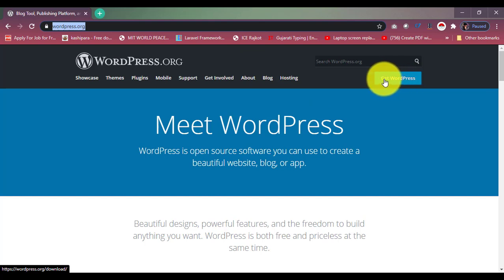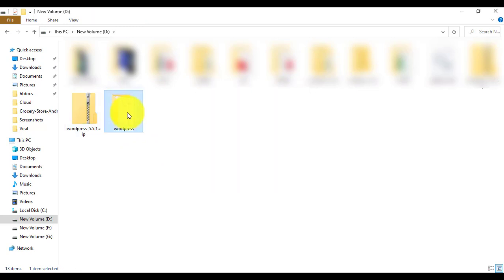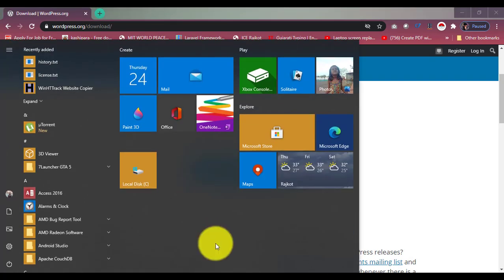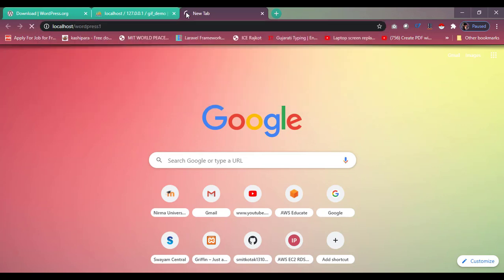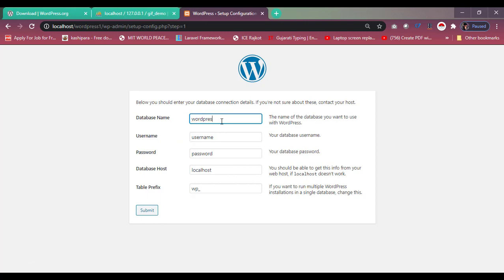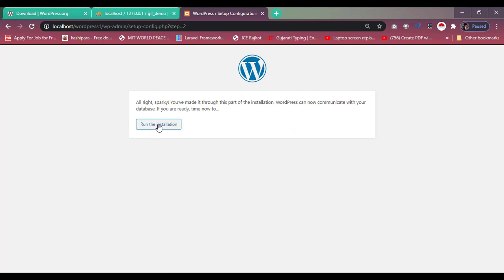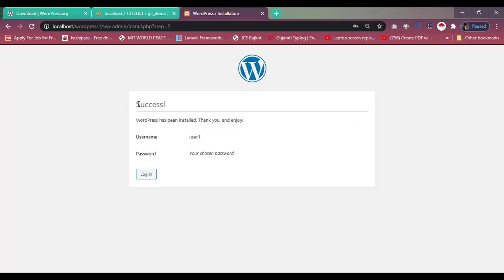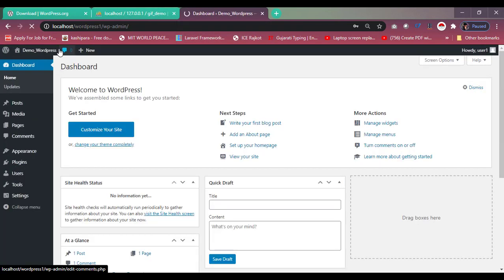WordPress Tutorial - 2 - How to Install WordPress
Hello viewers... Sorry for the delay in uploading new videos. Now we are back. Don't miss out the chance of learning.

In this video, you will learn :
* How to Install WordPress into your system